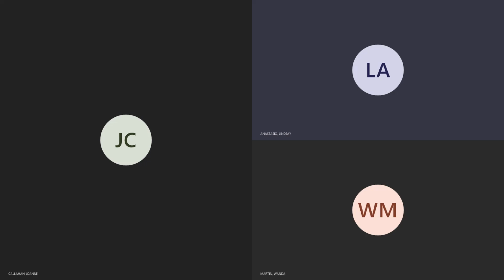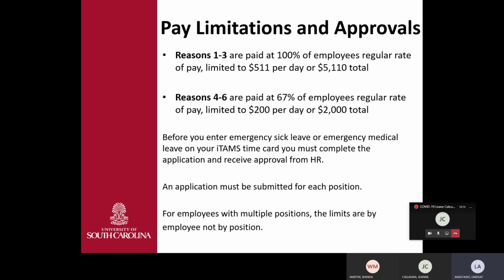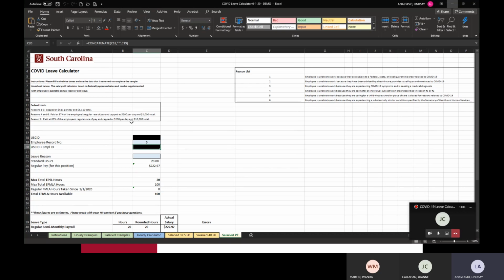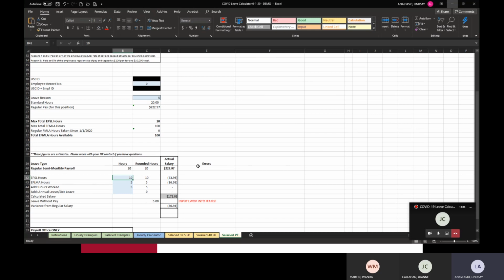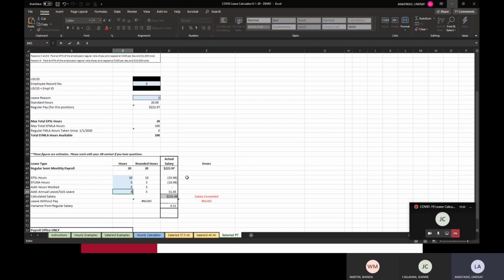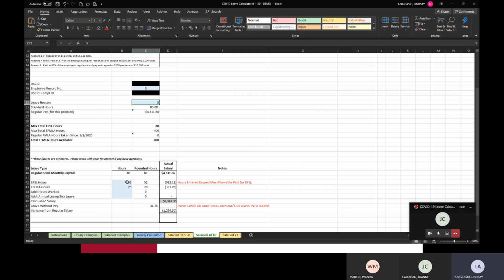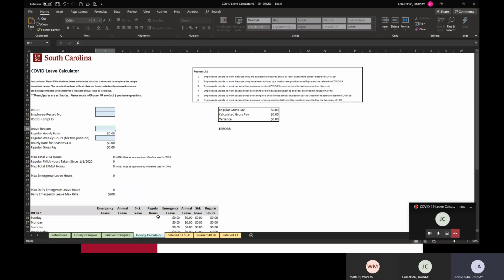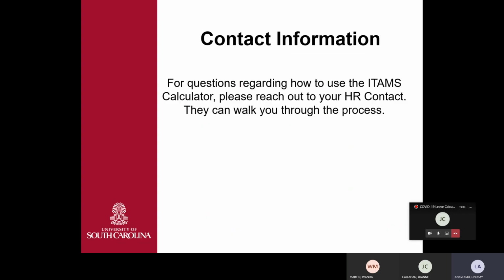COVID 19 Leave Calculator